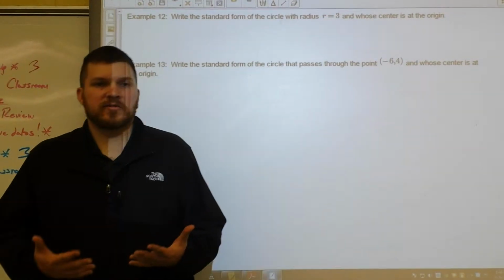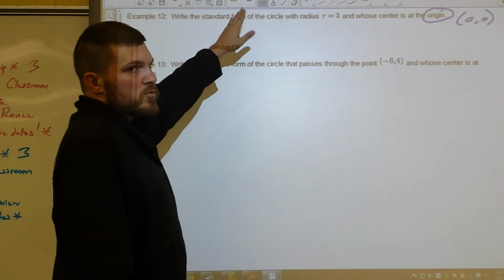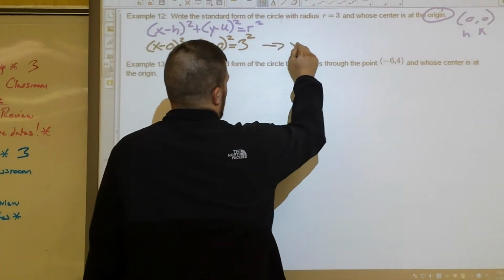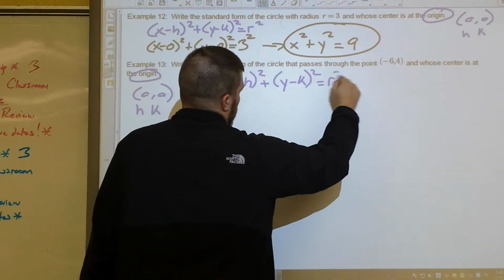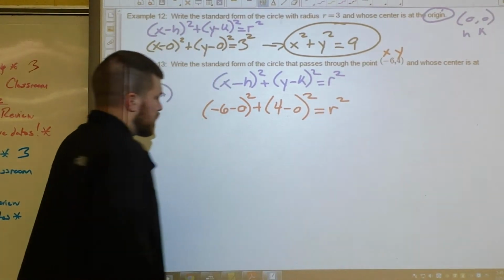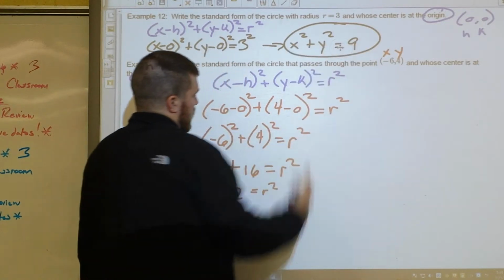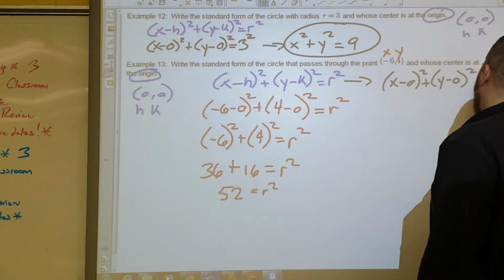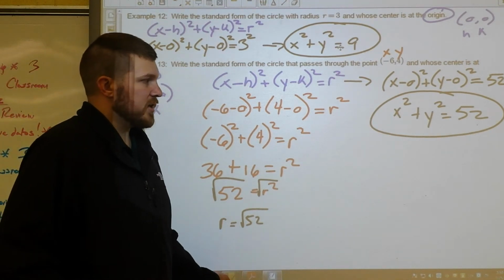6 - Writing the equation of a circle: Vertex at the origin